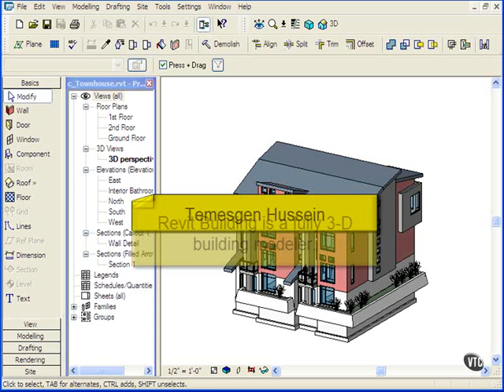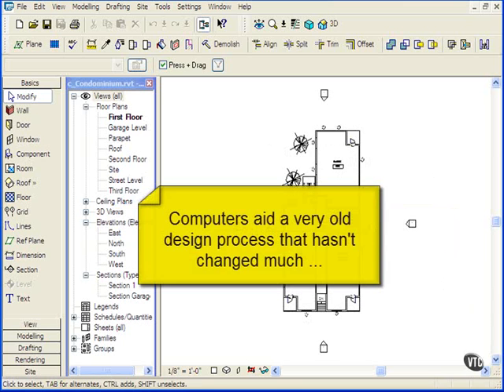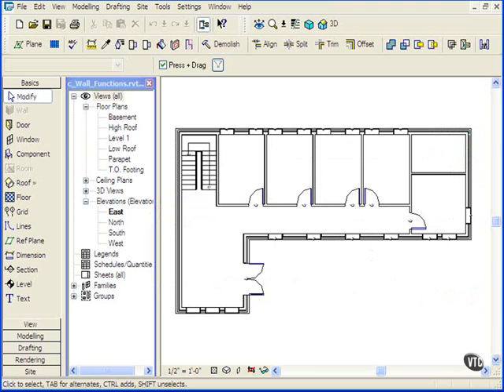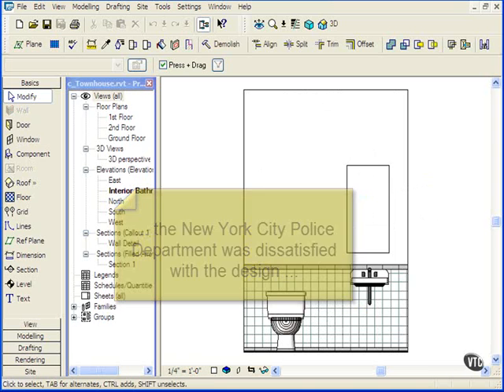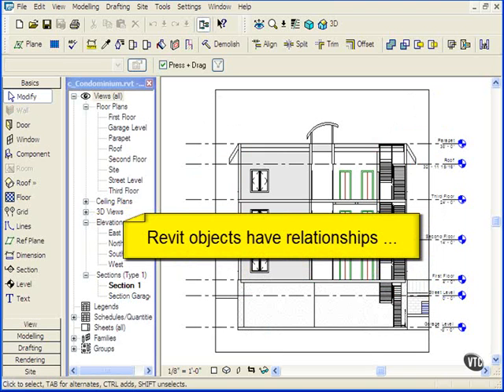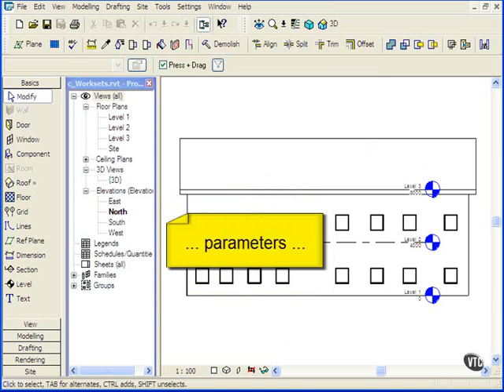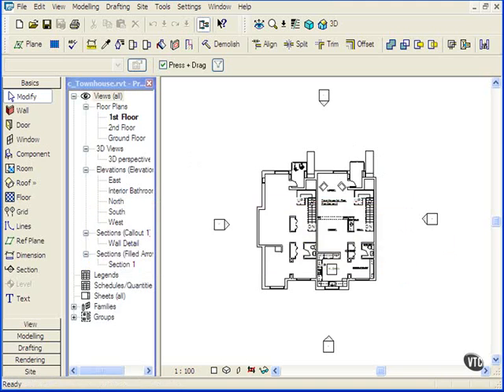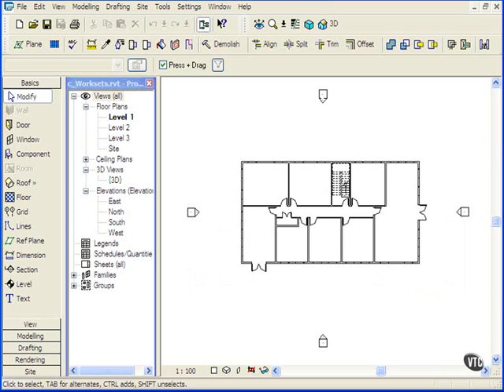Difference of Revit to Acad